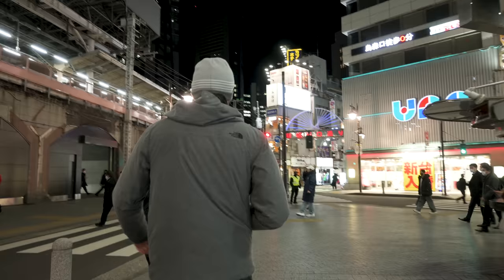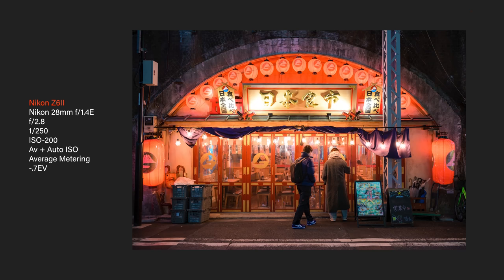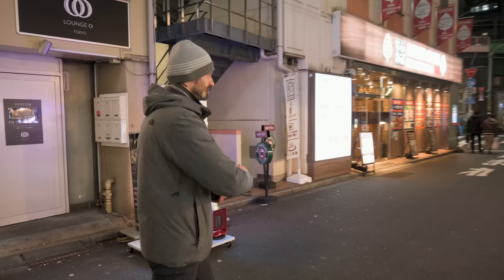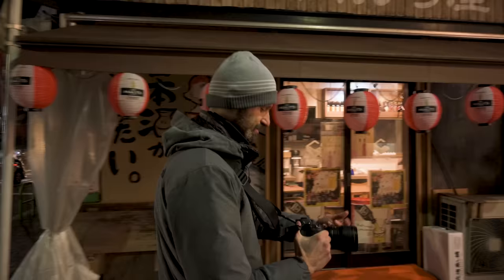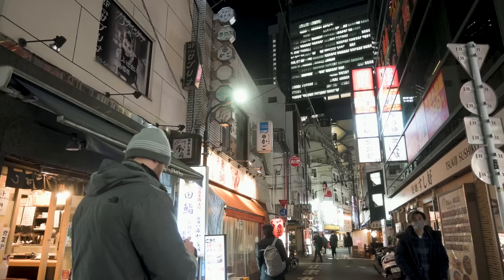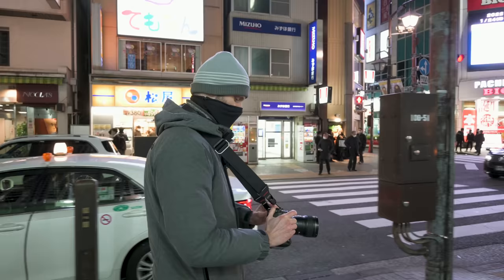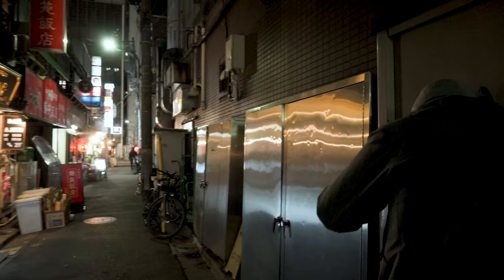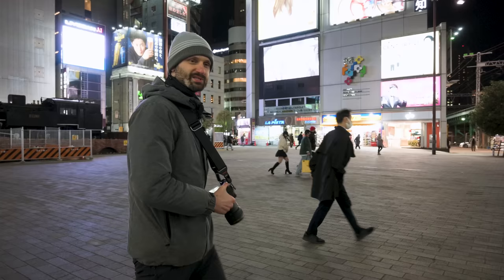Just Shooting around the Red Light District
MY CAMERAS:
⭐ Nikon Z6II
⭐ Nikon Z7II
⭐ Ricoh GR III
⭐ Ricoh GR IIIx

MY LENSES:
⭐ Voigtländer Ultron 40mm f/2 SL-II S
⭐ Nikon 28mm f/1.4E

⭐ Nikon Z 14-24mm f/2.8 S
⭐ Nikon Z 24-70mm f/2.8 S
⭐ Nikon Z 70-200mm f/2.8 S

STRAP / TRIPOD:
⭐ Peak Design Slide Camera Strap
⭐ Sirui T-1205X Carbon Fiber Tripod
⭐ Sirui K-10x Ballhead

VIDEO SHOT ON:
🎥 Nikon Z50
🎥 DJI RSC 2